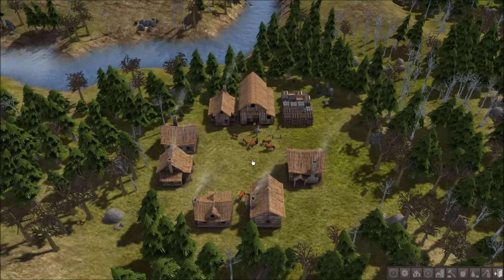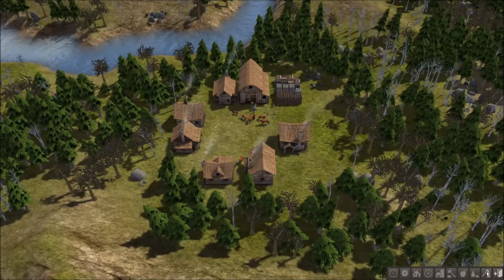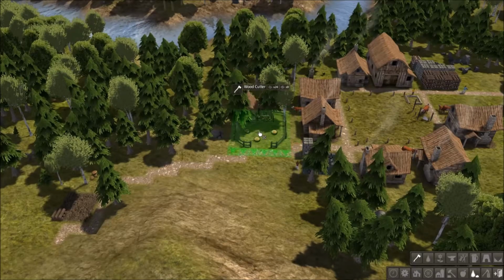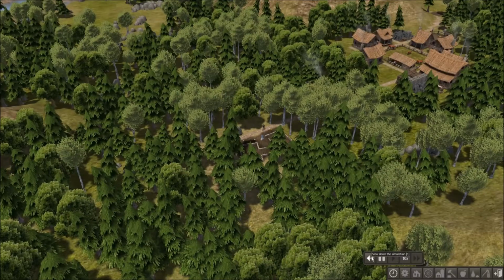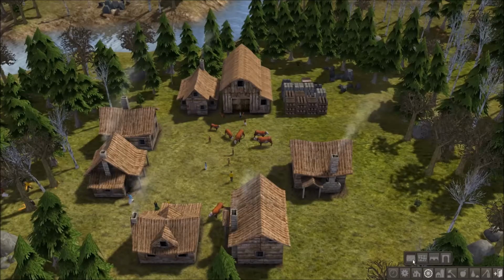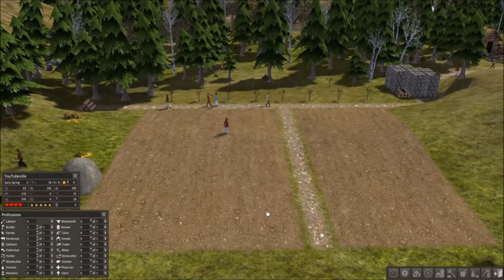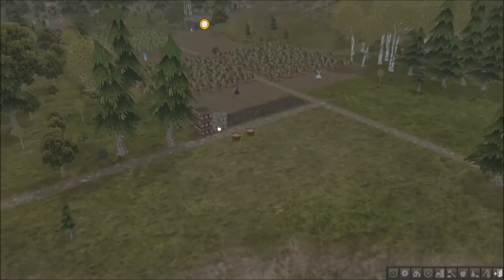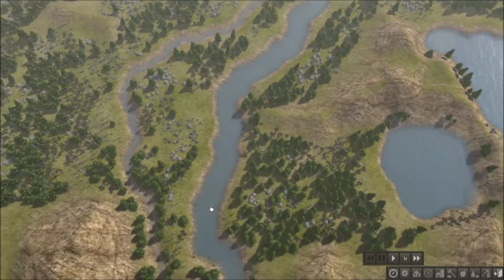Banished - How To Survive Tutorial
This is my first look at the game Banished. I give a brief run down of the key structures and their role in a successful community. If you are new to the game, or are looking for a relatable, easy-to-understand tutorial, I hope you will find this video helpful.

Topher Mohr and Alex Elena - Hot Heat